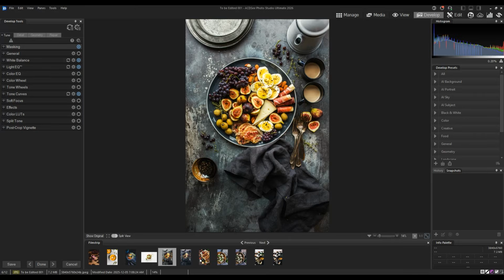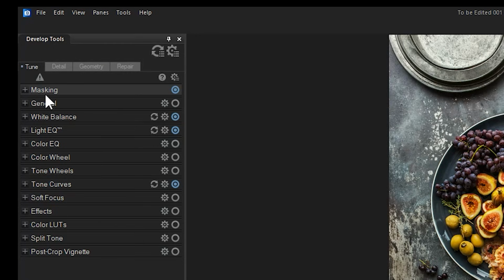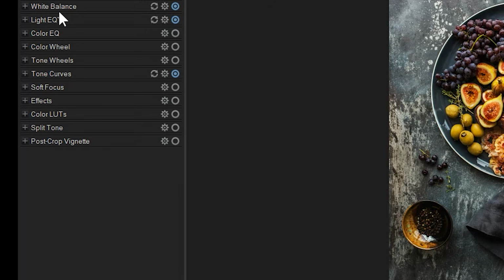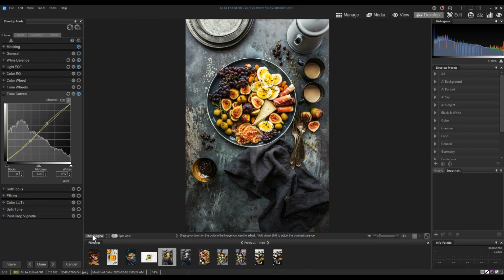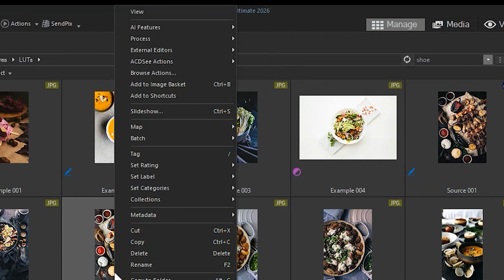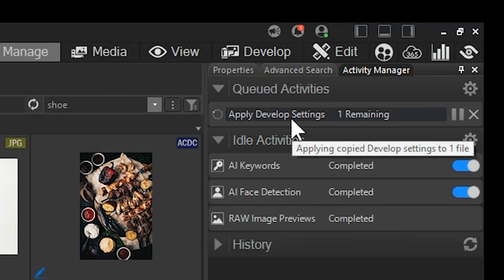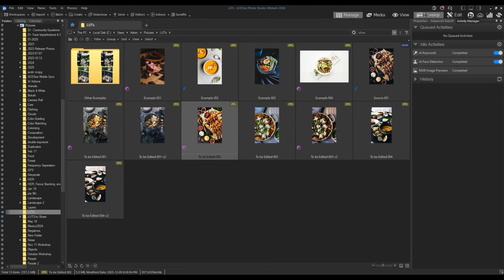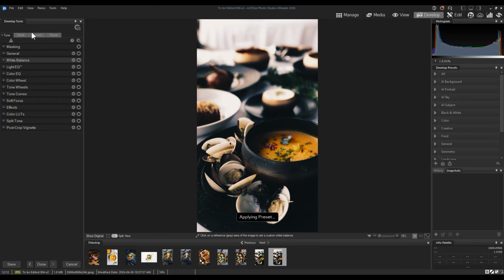Copying and Pasting Developments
In this tutorial, Adam will show you how to copy development settings to adjust other images with the exact same development settings.